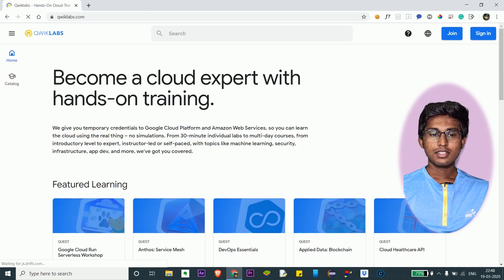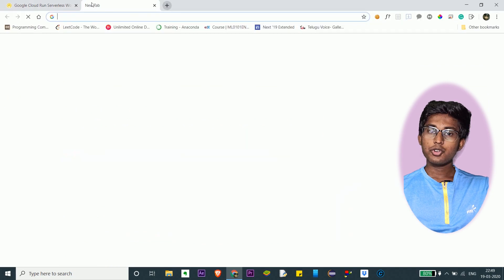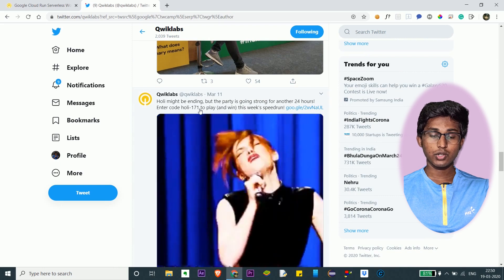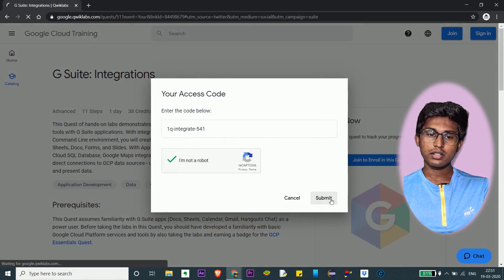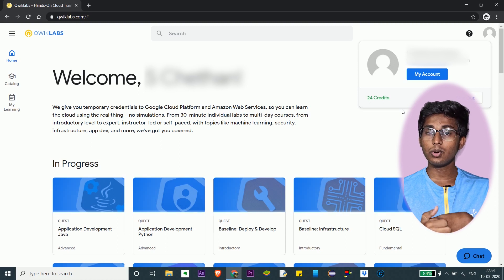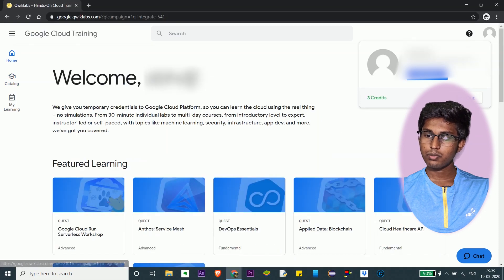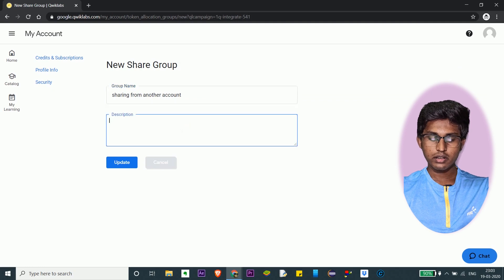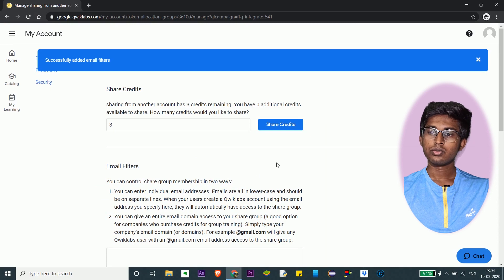Get free Qwiklabs credits |How to get unlimited qwiklabs credits for free